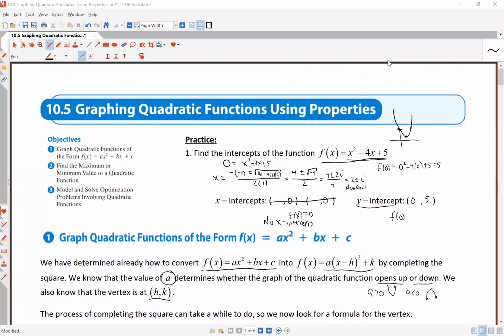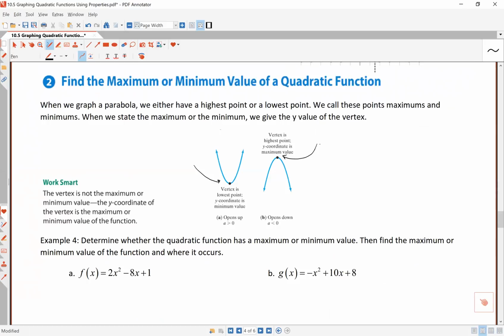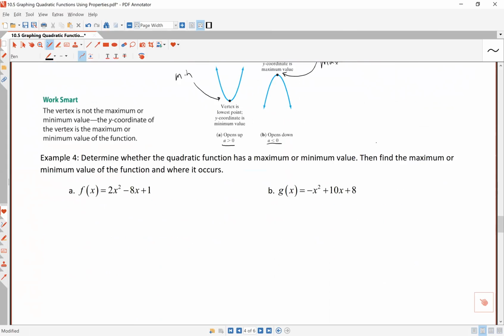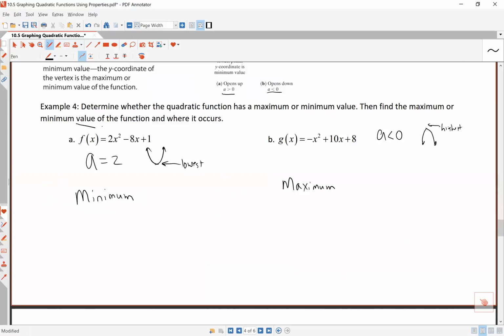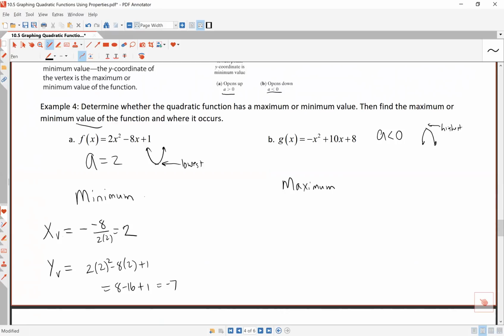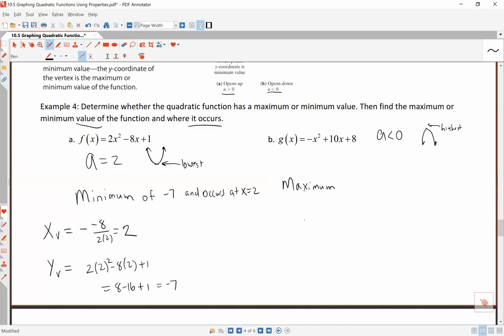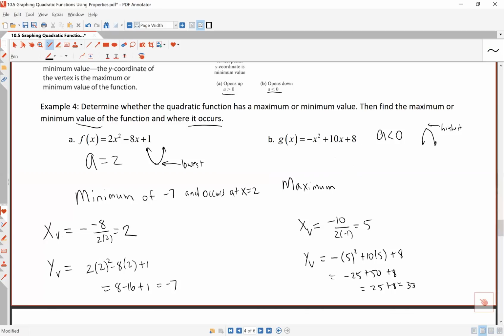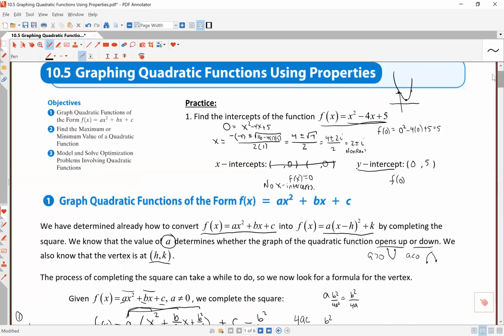10.5 Graphing Quadratic Functions Using Properties Objective 2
Objective 2: Find the Maximum or Minimum Value of a Quadratic Function